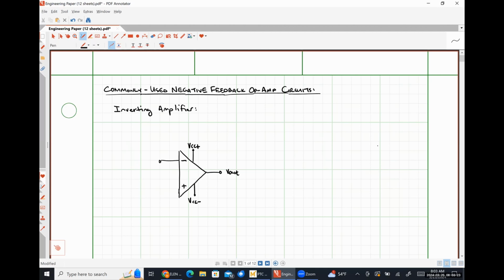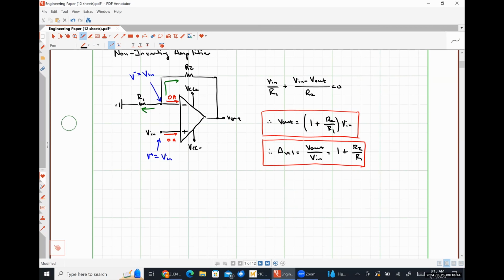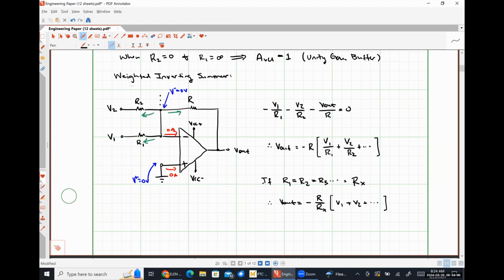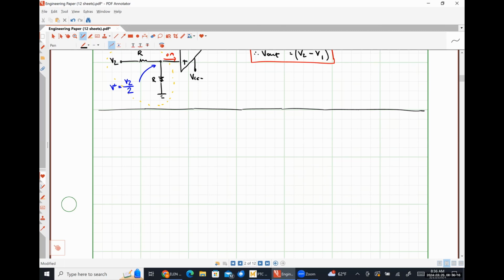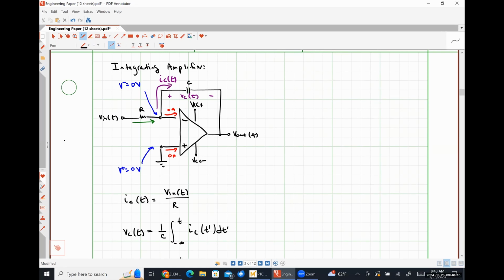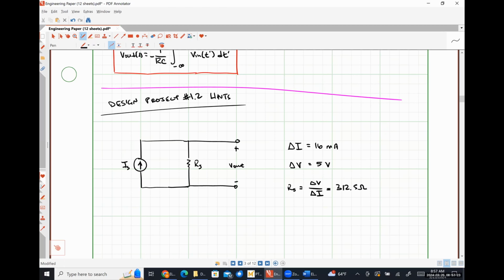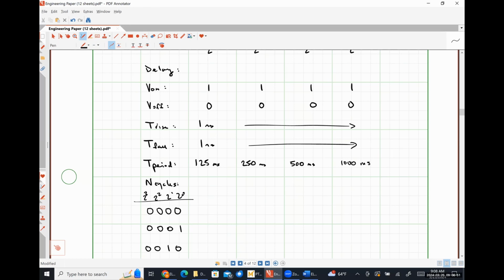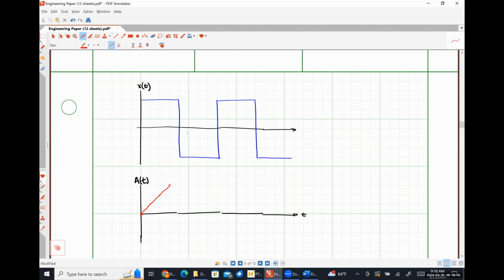ELEN 223 (Spring 2024) - Class Meeting #06 - 03/25/2024